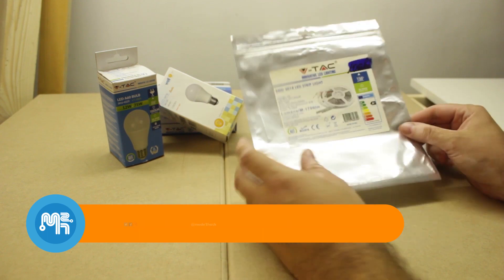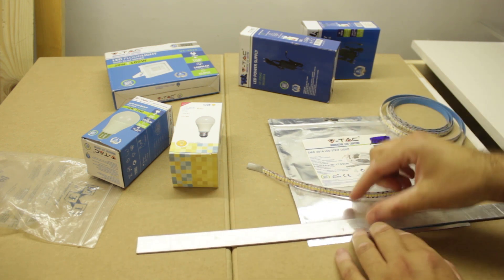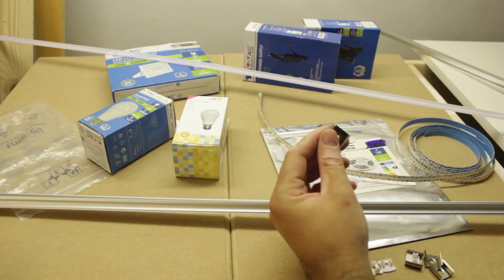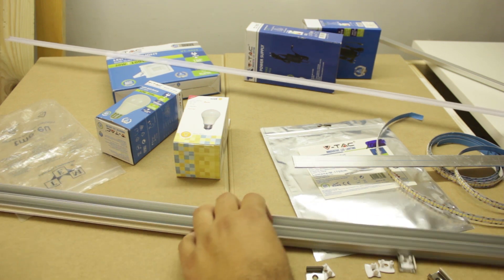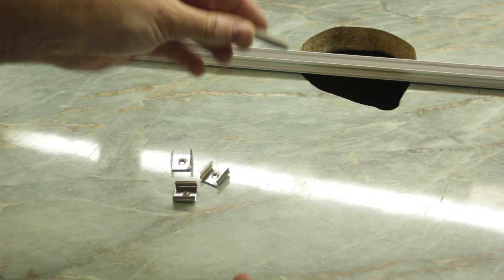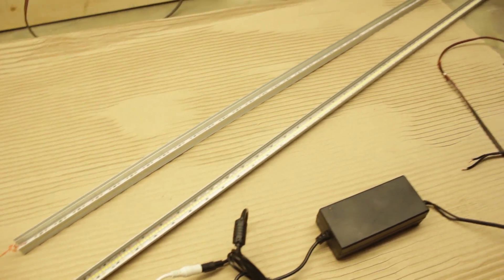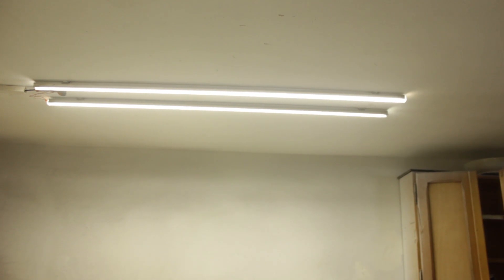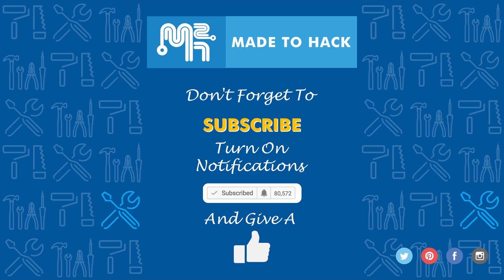Installing LED Strips - TIPBLITZ19 Follow Up!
In this episode, I replace an old fluorescent tube light with some LED Strips / LED Lighting for use in my workshop or workspace. I go over how I installed the LED strips to the Aluminium profile and connected them to the power supply.

Made 2 Hack Amazon Store:

Canon EOS Rebel T6 Digital SLR Camera:

SJCAM SJ7 Star Wifi Action Camera, 4K@30fps:

Rode Video Mic:

BEHRINGER XENYX 1202FX Mixer: